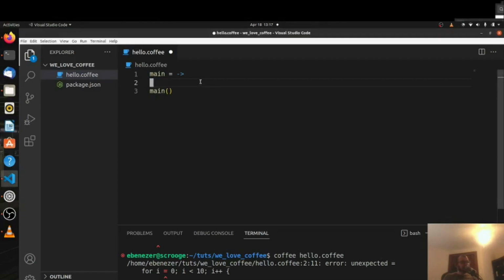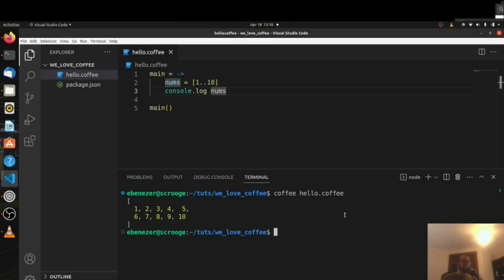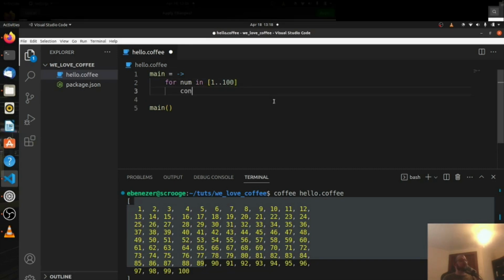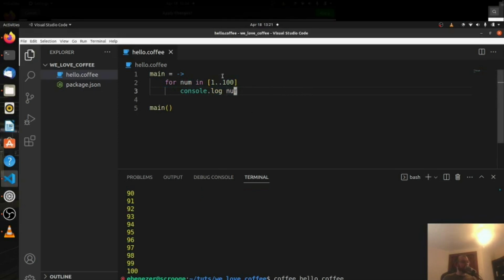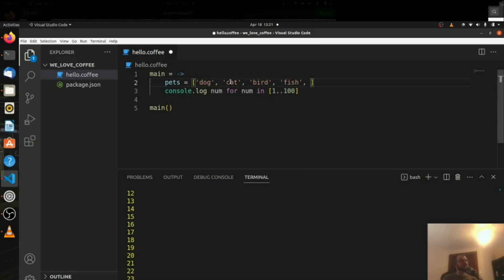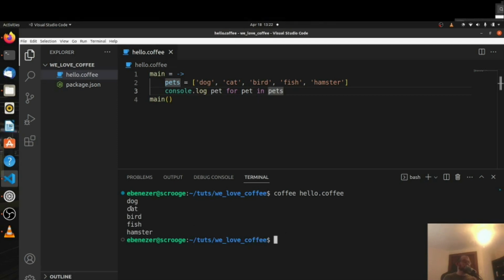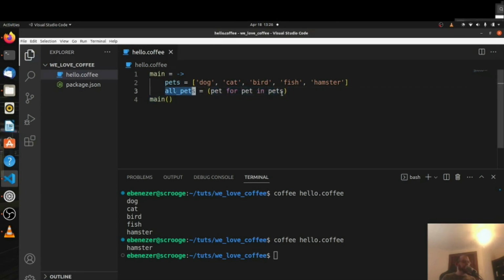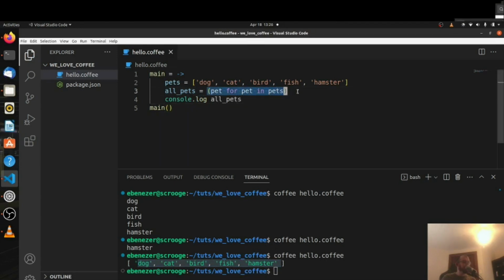CoffeeScript - 10 - For Loops and Ranges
In this video we will use for loops and ranges in CoffeeScript.
Ranges are an advantage of CoffeeScript that is not available in JavaScript or TypeScript